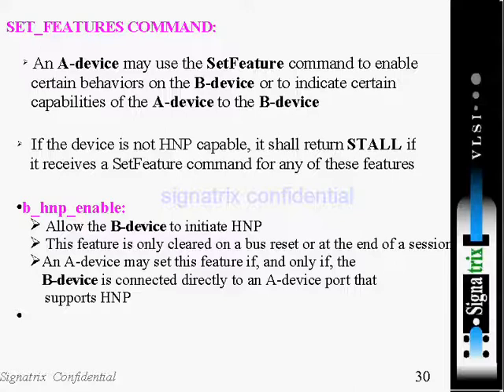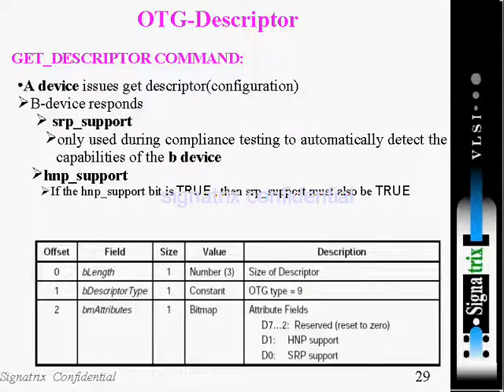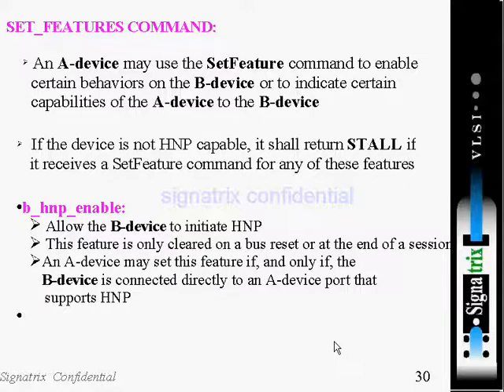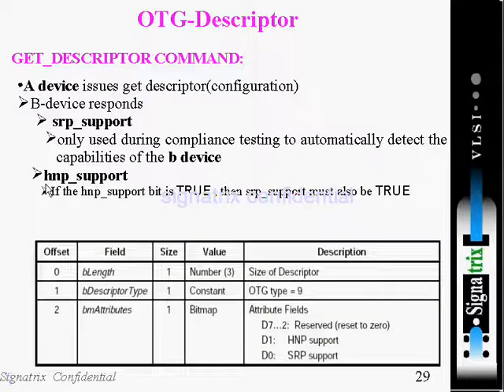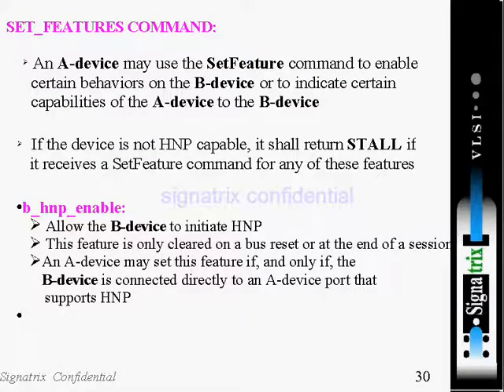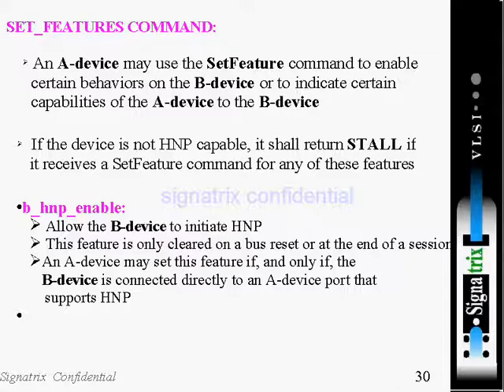otg spec 3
OTG descriptor .A device srp_support .B device hnp support .SET_features commands .B_state .OTG B device state diagram .
OTG A device state diagram